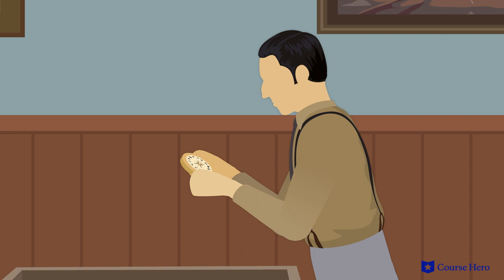Ficciones by Jorge Luis Borges | Tlön, Uqbar, Orbis Tertius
Summarize videos instantly with our Course Assistant plugin, and enjoy AI-generated quizzes Jorge Luis Borges's Ficciones explained with part summaries in just a few minutes!

Course Hero Literature Instructor Russell Jaffe provides an in-depth summary and analysis of "Tlön, Uqbar, Orbis Tertius" of Jorge Luis Borges's short story collection Ficciones.

The fantastical short stories in Jorge Luis Borges's Ficciones, or Fictions, use inventive techniques to blend the surreal with the plausible.

Bizarre planets are discovered, imaginary texts are investigated and written, murders are committed, and dreams bleed into waking life.

Many of these stories are about the creation of stories themselves. A man stops time during his execution so that he can finish his tale, but never lives to tell it because he is immediately killed upon finishing it. Another attempts to rewrite Don Quixote word for word without copying it.

Through their inversion of traditional narrative structure, these strange scenarios illuminate the human relationship to time and space, fiction and reality.

In such diverse settings as ancient Babylon and modern Argentina, the stories of Ficciones present mazelike puzzles and philosophical paradoxes.

Argentinian writer Jorge Luis Borges’s Ficciones was first published in 1944. As a child in Argentina, Borges spent long hours reading in his father’s extensive English library. Borges’s stories reflect his boyhood fascination with H. G. Wells’s time travel stories and Miguel de Cervantes’s adventures of Don Quixote.

The short stories in Ficciones contain many important themes, including infinity, showing that humans are mortal, while thought and art can be endless. Copies are also important, as fictional worlds and imitated books become more real, and more valued, than the originals. Interpretation is another theme, as detectives, spies, and scholars examine texts for multiple meanings. Important symbols include labyrinths and mirrors.